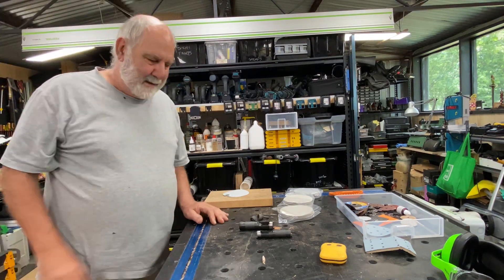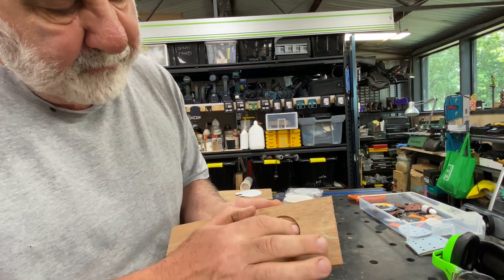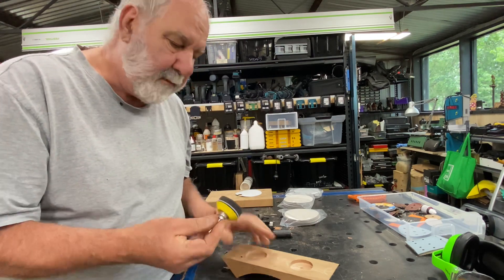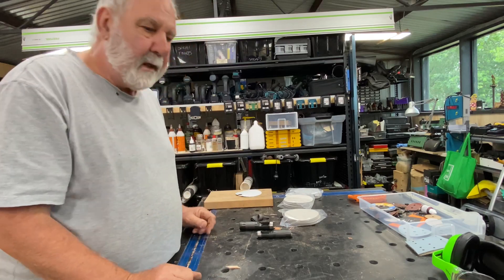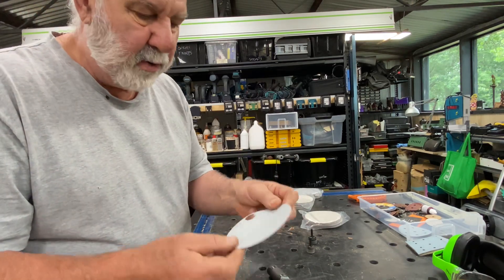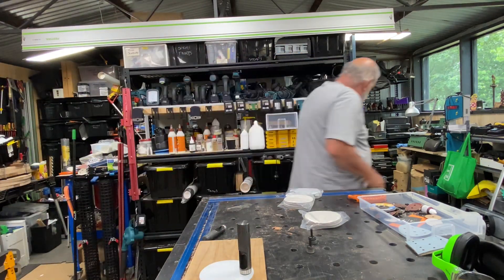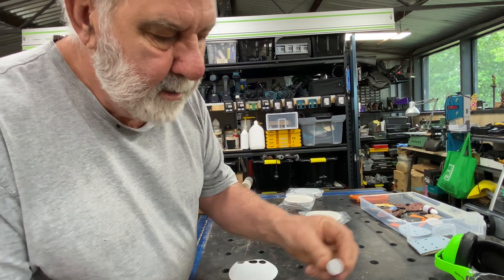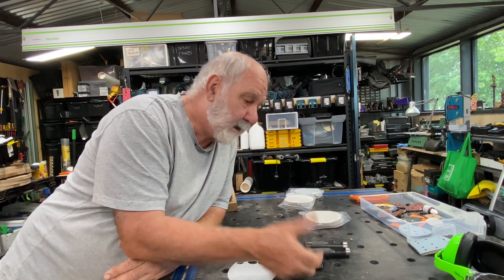Small Sanding disc for woodwork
Here is a video on the smaller sander discs you maybe interested in for woodworking etc.